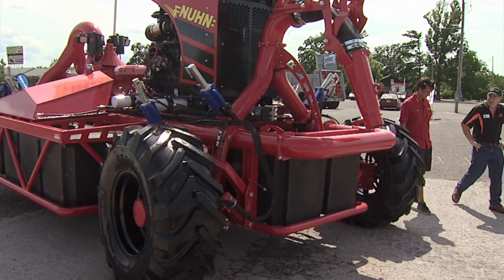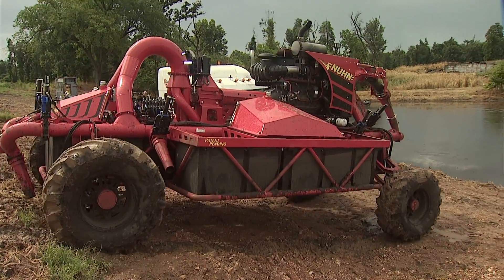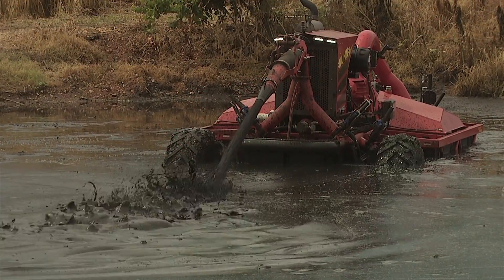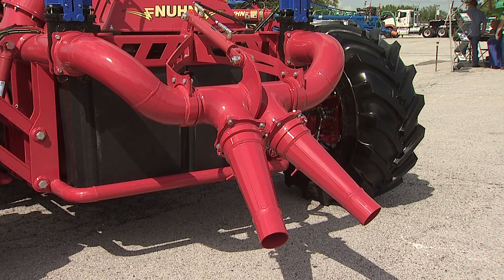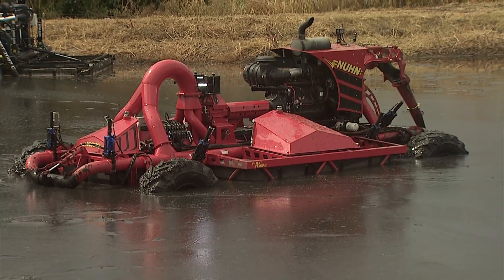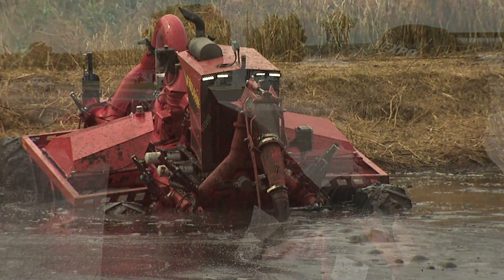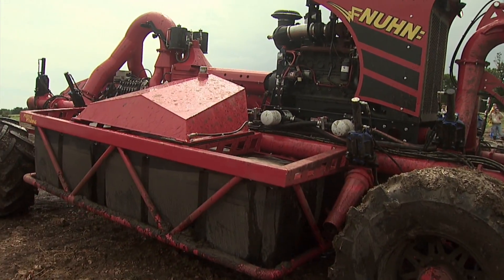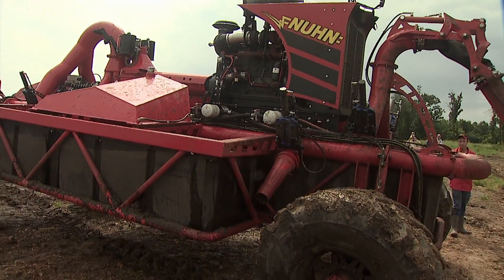Nuhn Lagoon Crawler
Video Produced by:
Doug Hamilton

On Camera Presenters:
Doug Hamilton, Oklahoma Cooperative Extension Service
Ian Nuhn, Nuhn Industries, Ltd.

Filming Date: July 9, 2014

The Nuhn Lagoon Crawler agitates, loads, and pumps slurry from manure storage ponds for land application.  The crawler is able to unload itself from a trailer and enter a storage pond by remote control.

Filmed at the 2014 North American Manure Expo, Springfield MO.